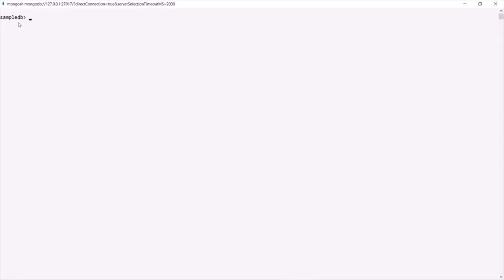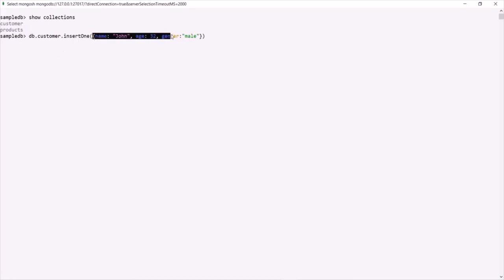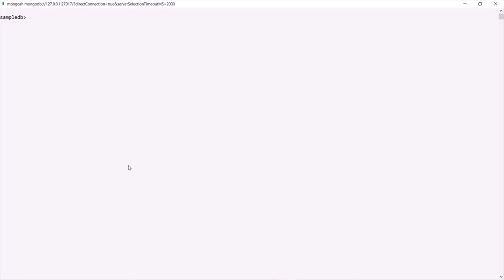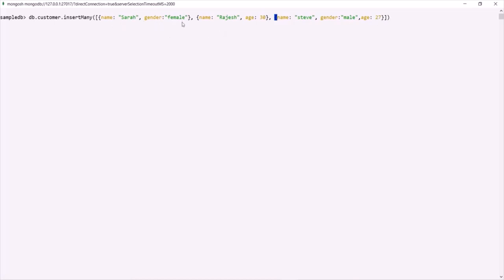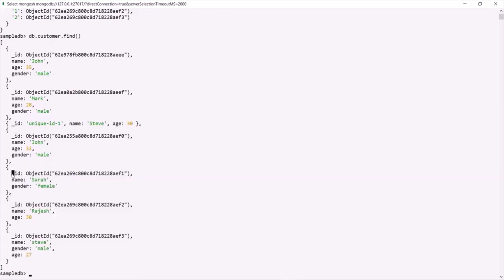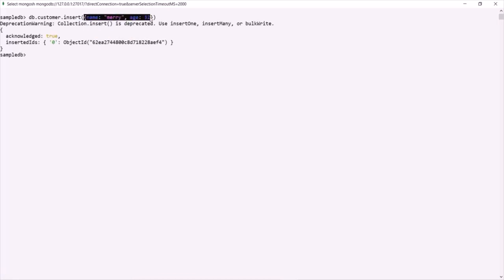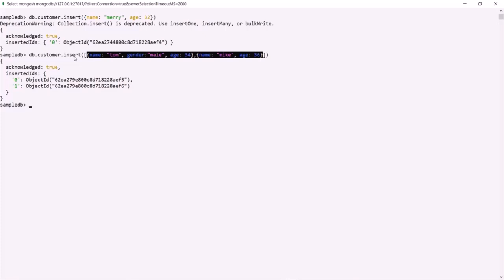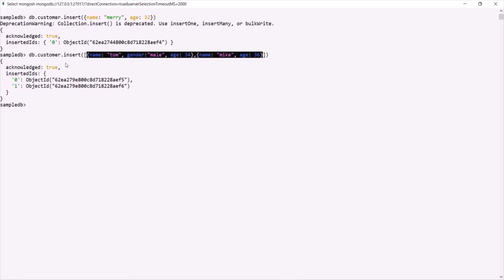#54 Inserting documents in collection | Getting Started with MongoDB | A Complete NODE JS Course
In this lecture, you are going to learn about different methods which MongoDB provides to insert a document into a collection. Basically, there are two methods:

    * insertOne(): inserts a single document at a time.
    * insertMany(): insert multiple documents at a time

We also have another method for inserting single or multiple document called insert(), but this method is deprecated in most of the MongoDB drivers. So, we should avoid using that.